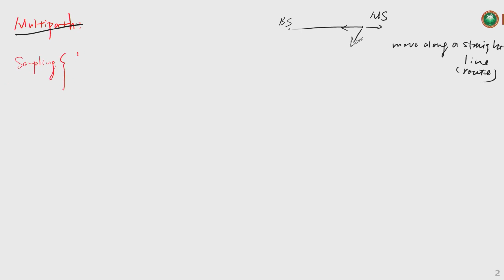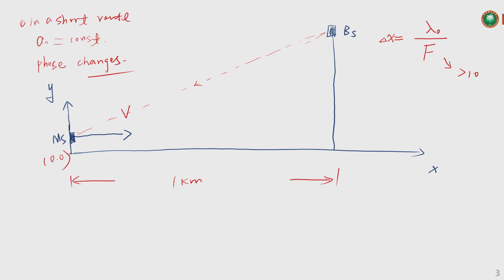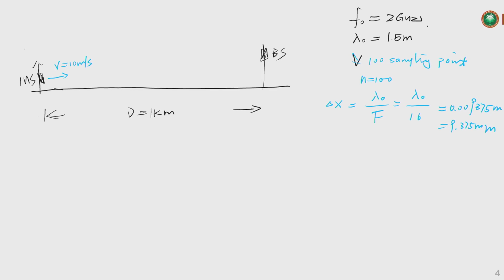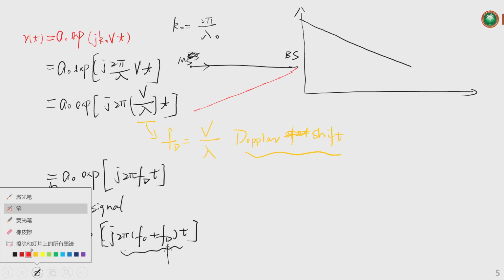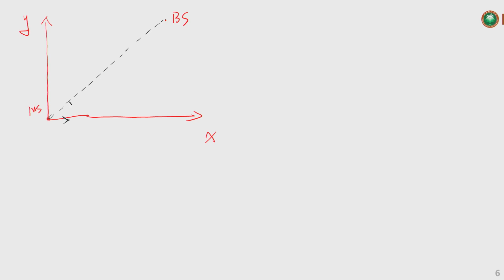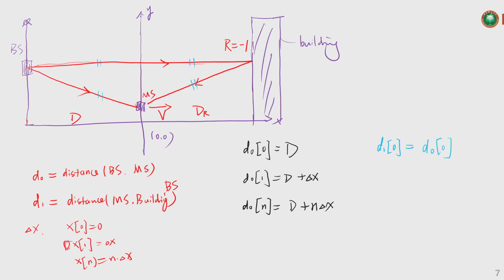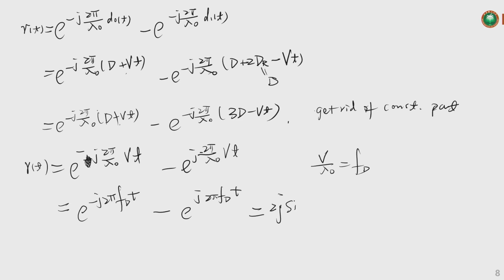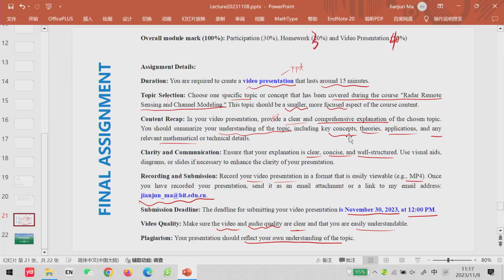Radar Remote Sensing and Channel Modeling 14